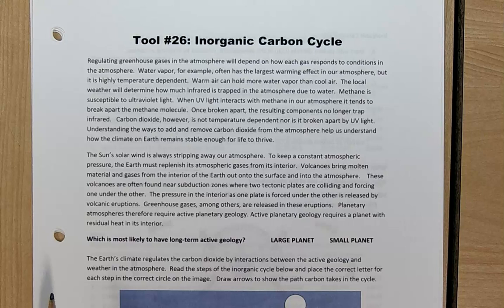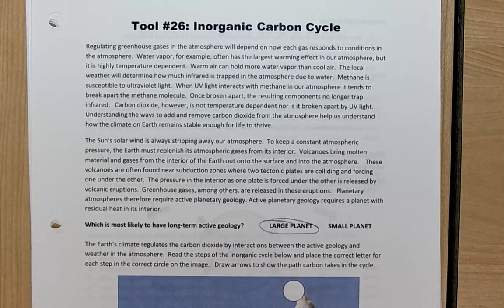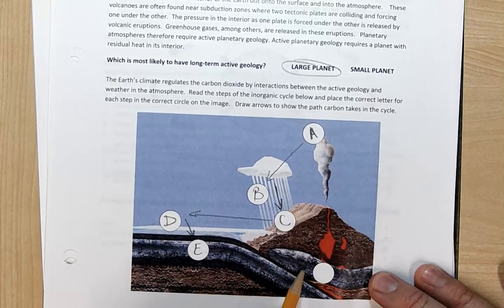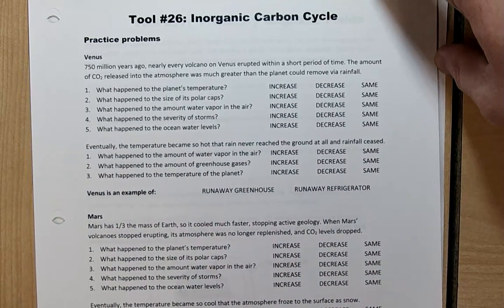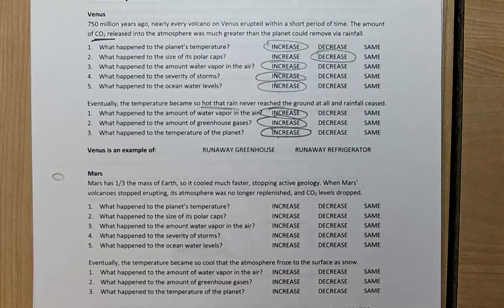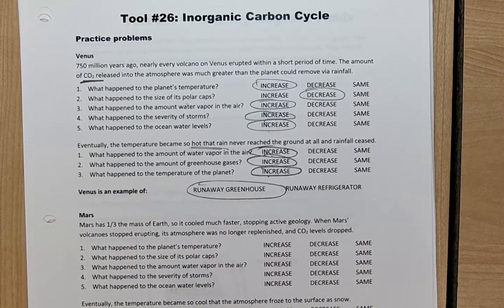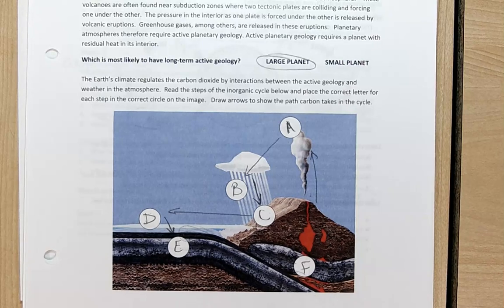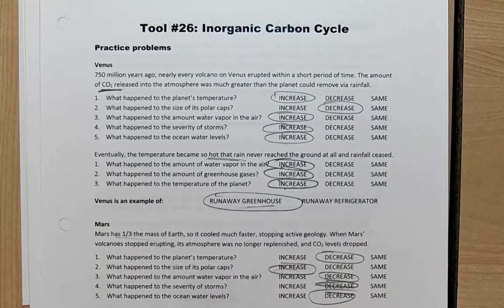Tool #26 - Inorganic Carbon Cycle Review (AST111)